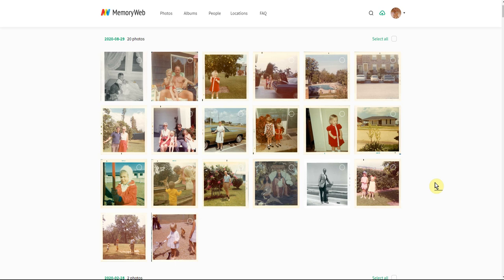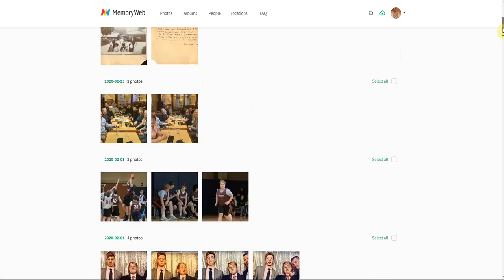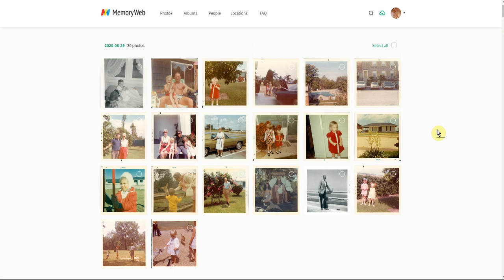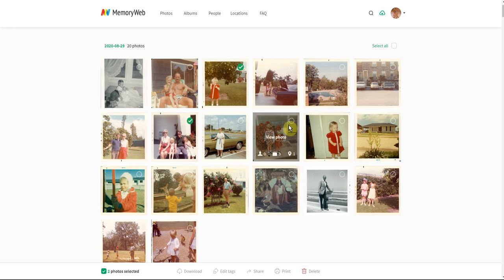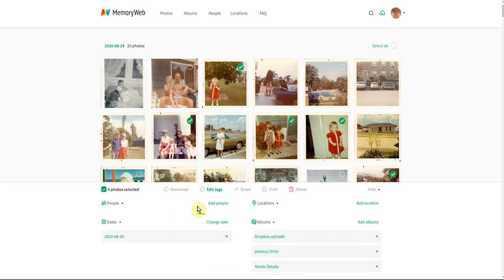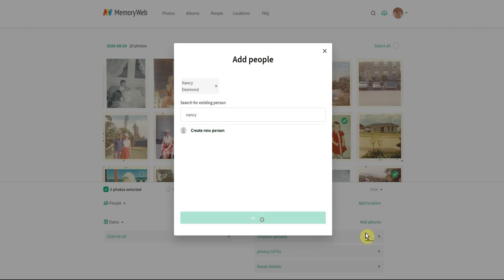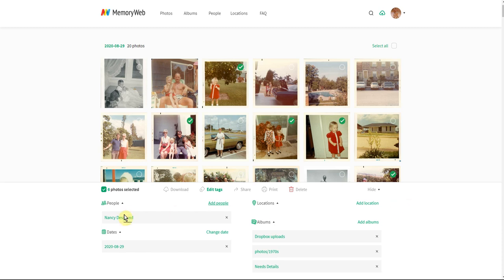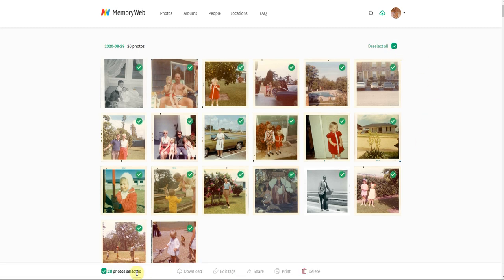Adding/editing tags for multiple photos at a time